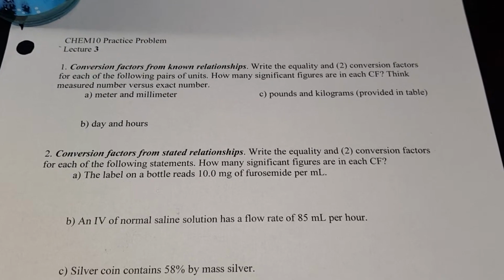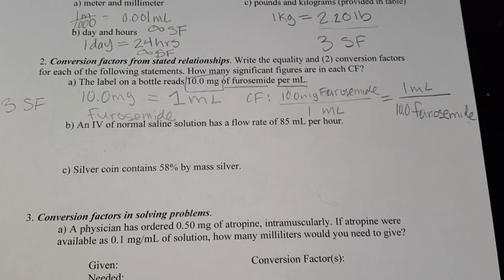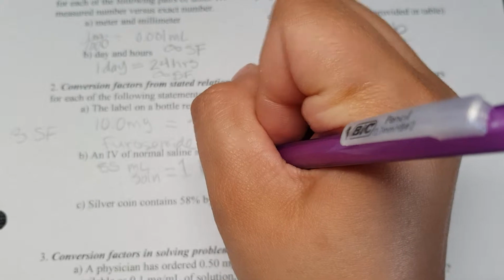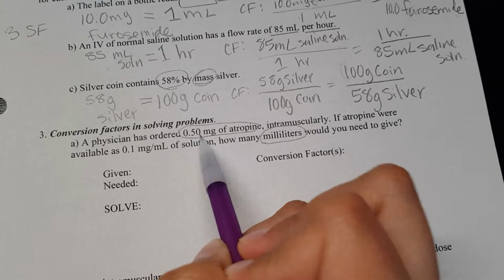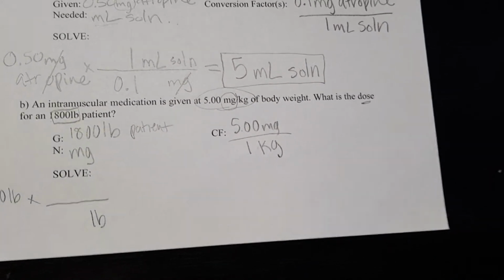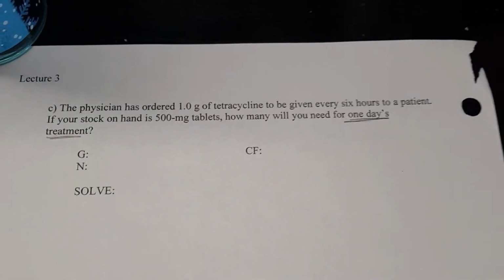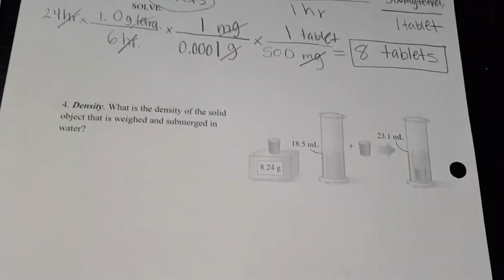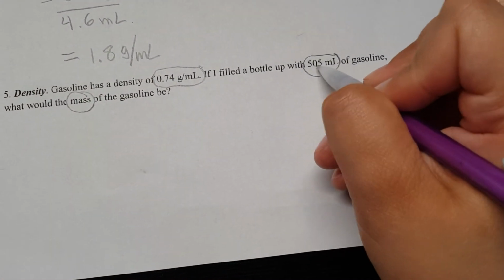Chemistry & Measurements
By Rocio Mendoza